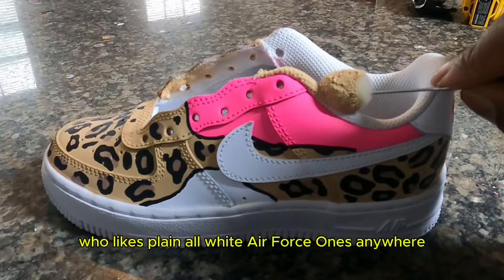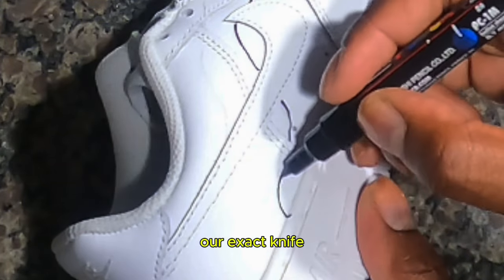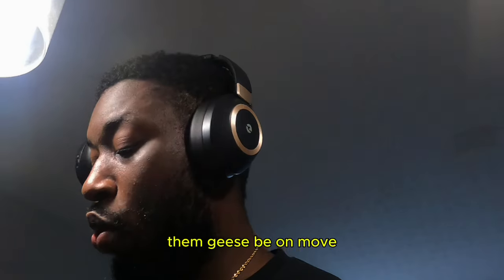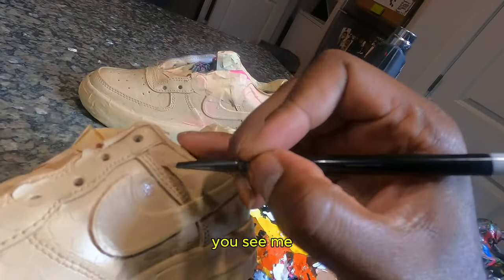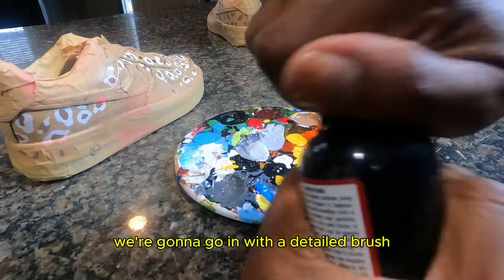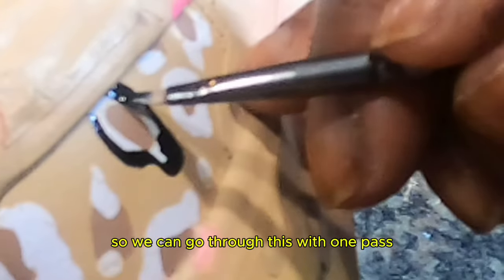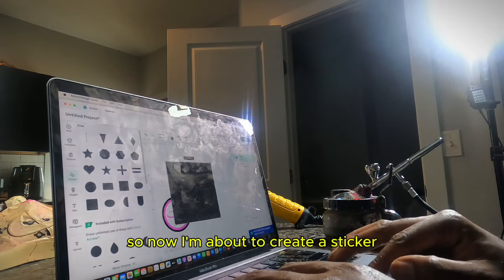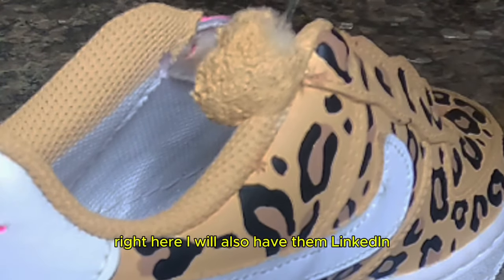How I Made $1000 Customizing Nikes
*How to Make Cheetah Custom Air Force Ones | Sticky Nation**

In this tutorial, I'll show you how to create custom cheetah print Air Force Ones using Angelus paints and tools. Whether you're new to shoe customization or looking to expand your skills, this step-by-step guide will walk you through everything you need to create your own custom kicks.

- **Angelus Beige Paint** – Great for creating natural tones. [Check it out]